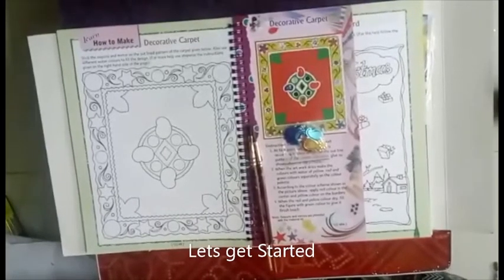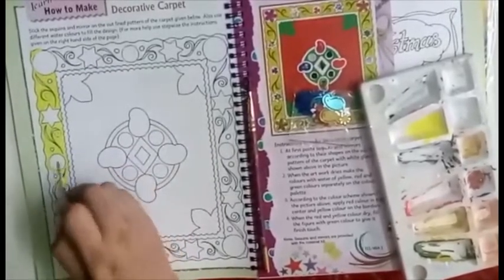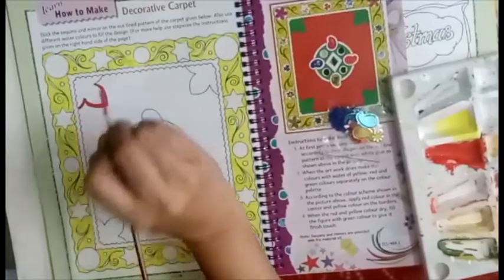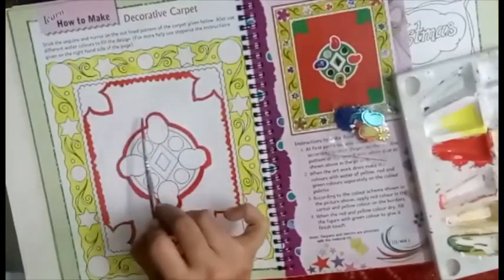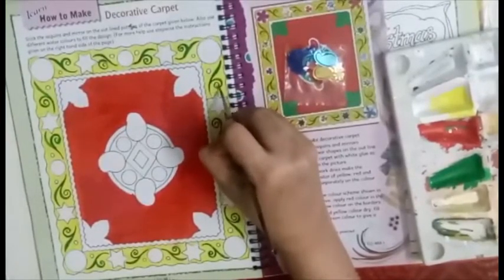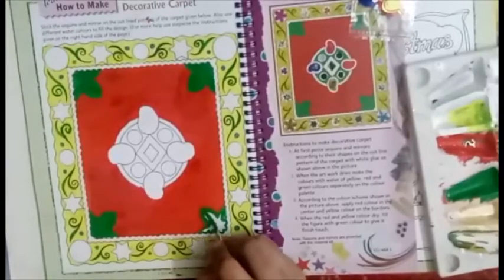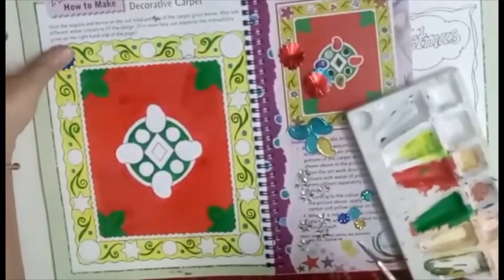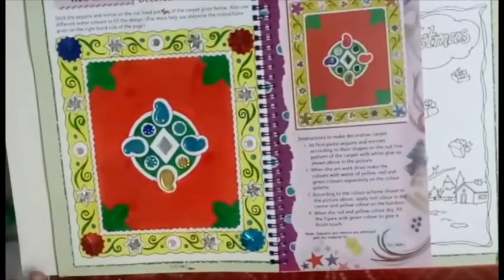Art n Craft: How to make a Decorative Carpet